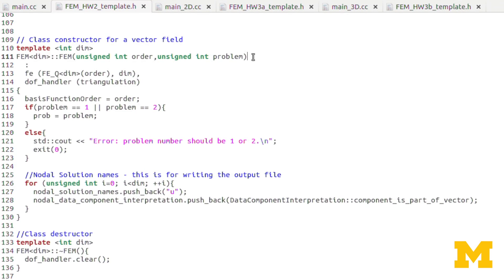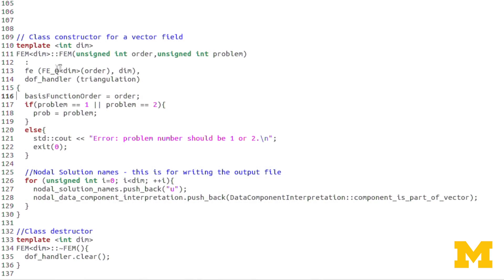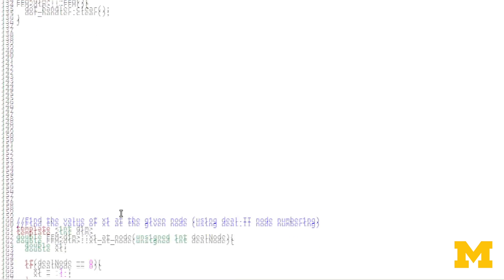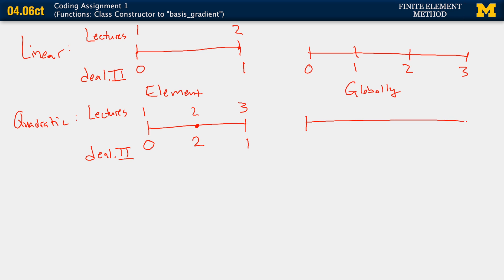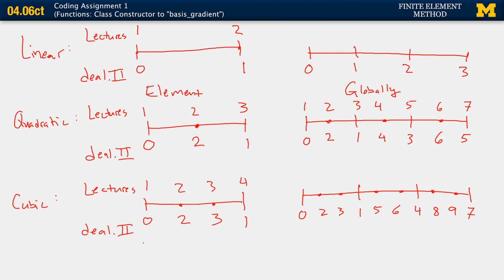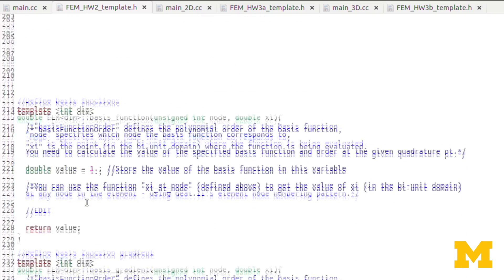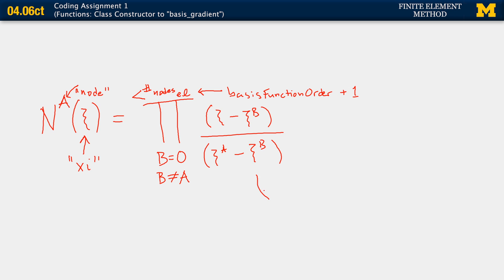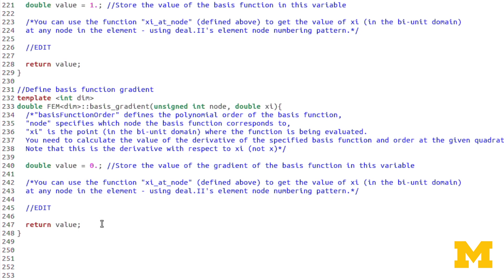04.06ct. Coding Assignment 1 (Functions: Class Constructor to "basis_gradient")